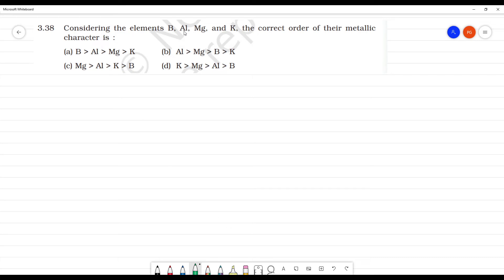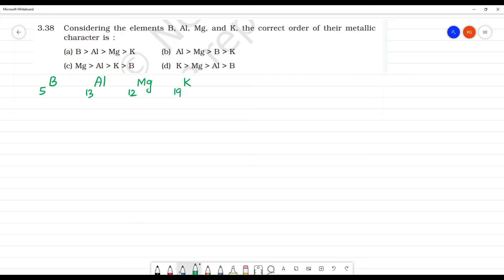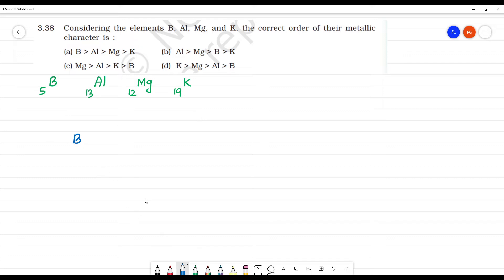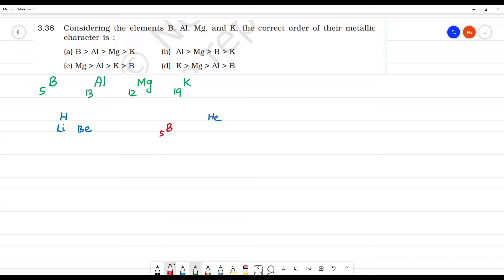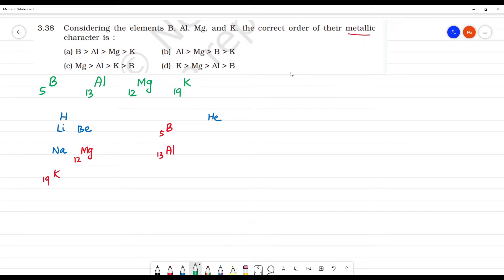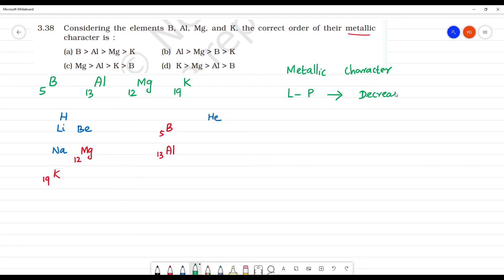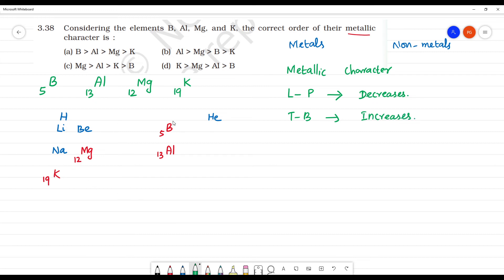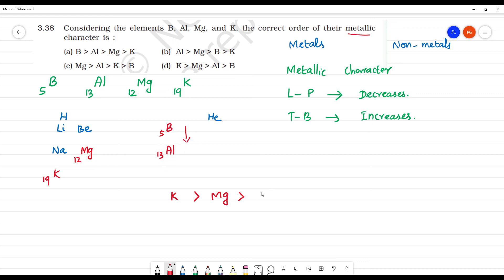Considering the elements B, Al, Mg, and K, the correct order of their metallic character is :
Considering the elements B, Al, Mg, and K, the correct order of their metallic
character is :